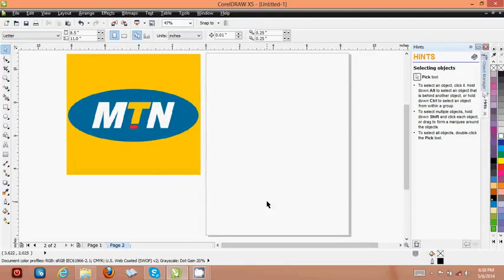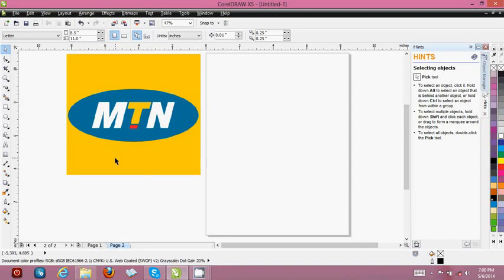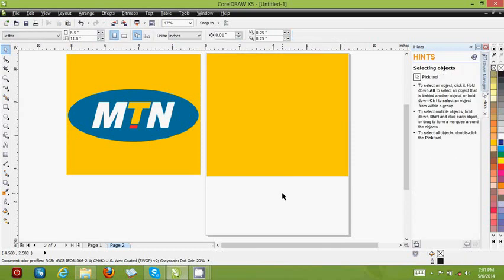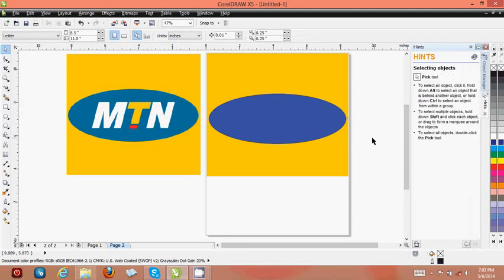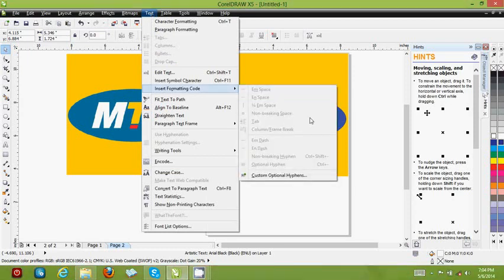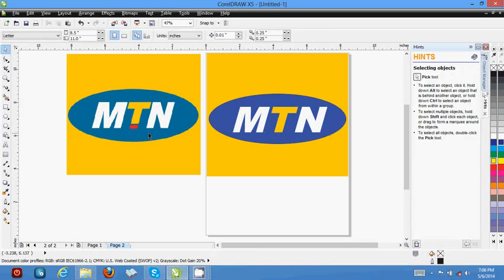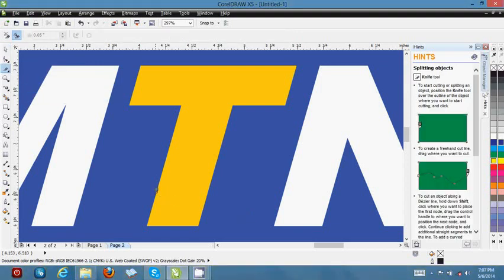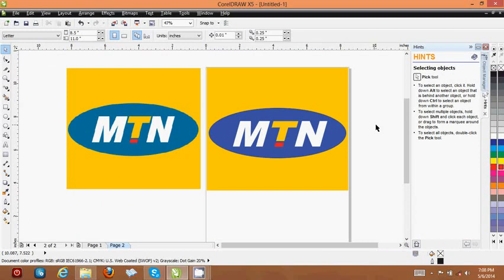CorelDraw tutoral (Beginners) simple design part 1 MTN LOGO